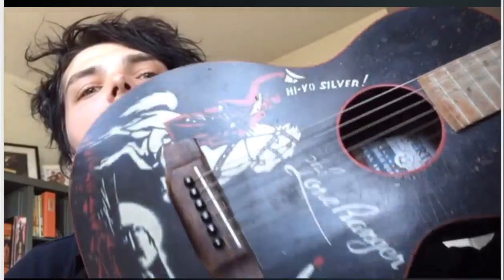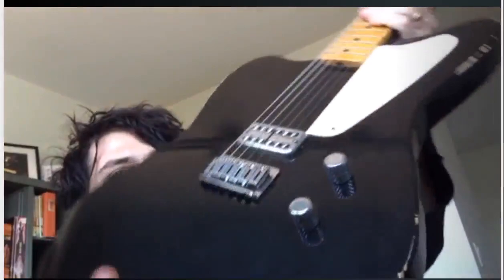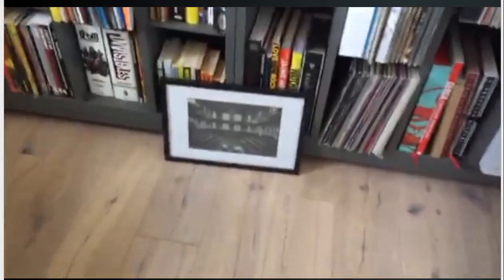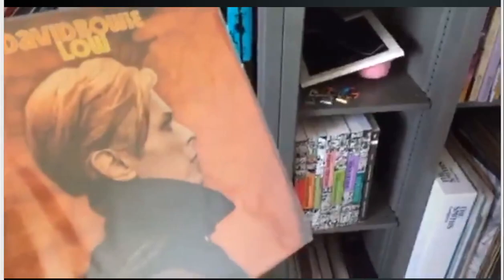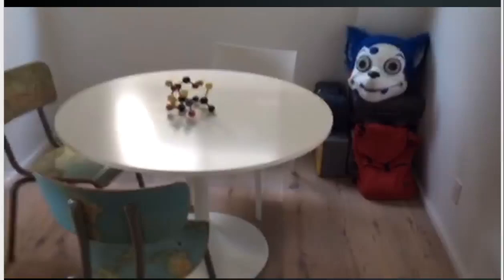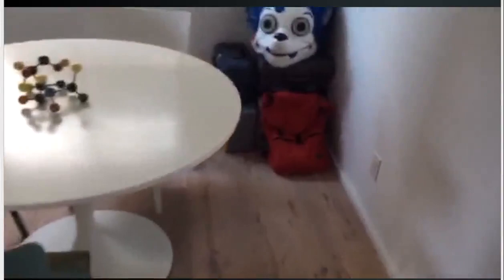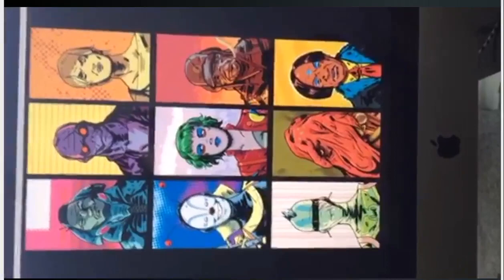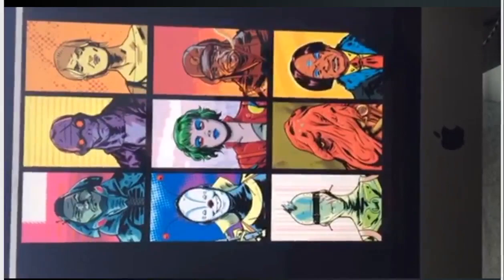Gerard Way 6/17/15 Periscope